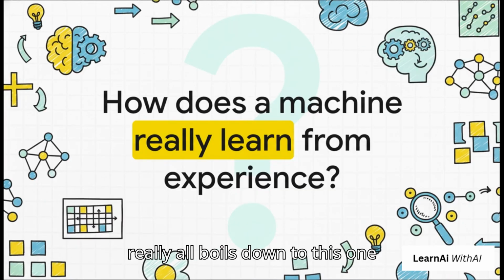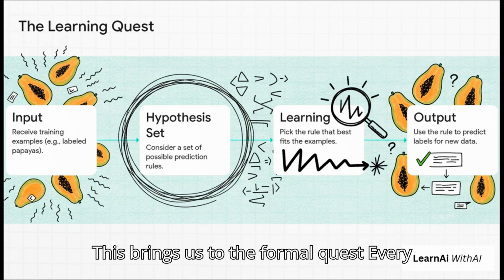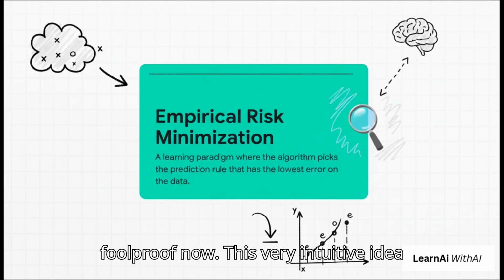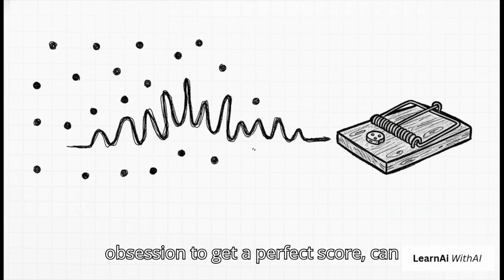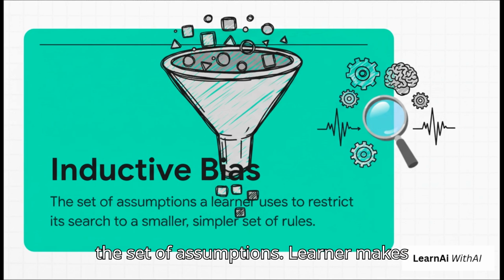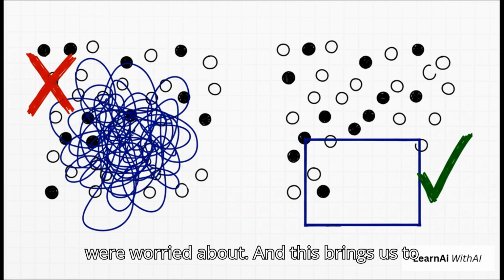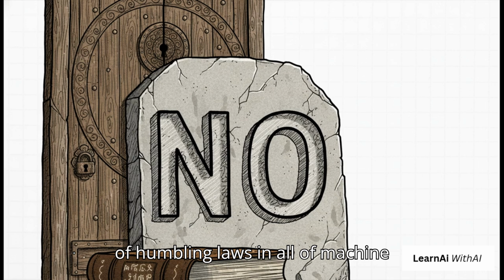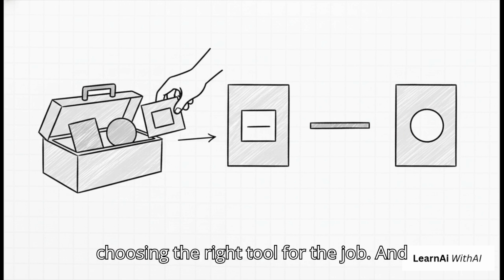Machine Learning: A theory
Hey everyone this is a theory video of what is machine learning .It gives a brief explanation with an example of what is machine learning i hope you will find it informative